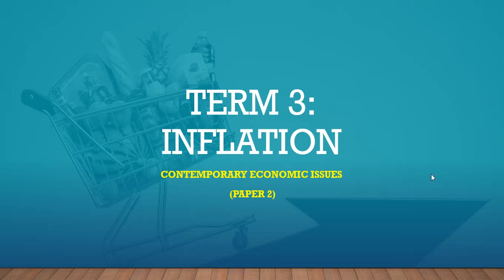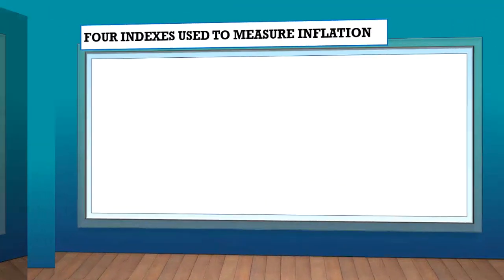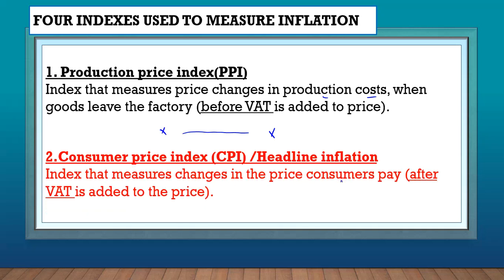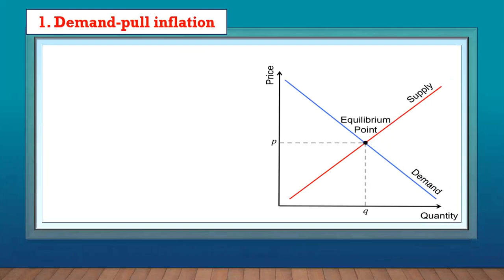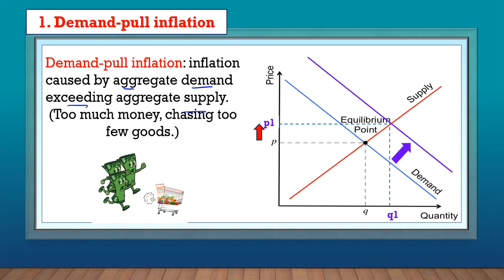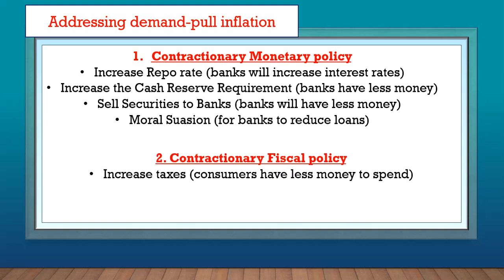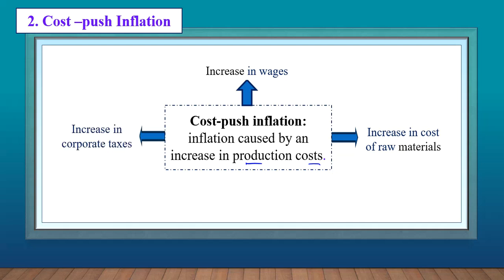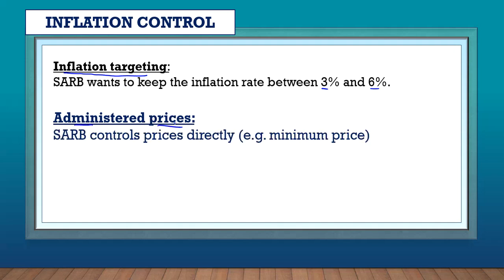Grade 12 Economics(P2): Inflation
1. Inflation, Deflation, Hyperinflation, Stagflation definitions
2. Indexes: PPI, CPI/ Headline Inflation, Core Inflation, CPI-X
3. Demand- pull inflation
4. Cost-push inflation
5. Inflation targeting / Administered prices